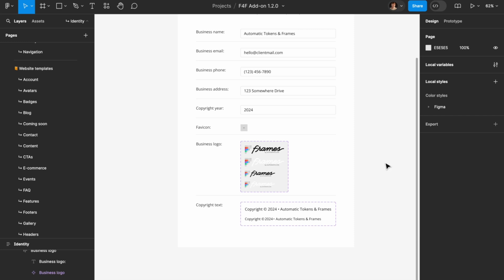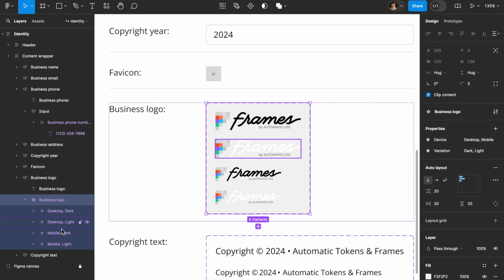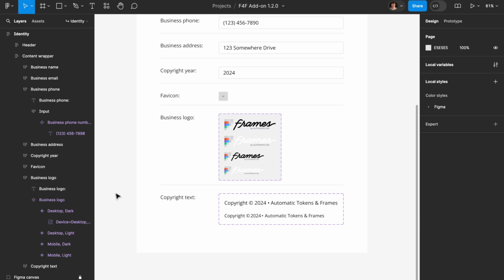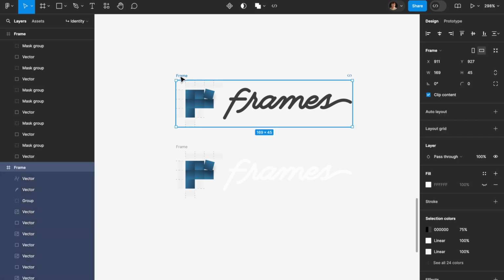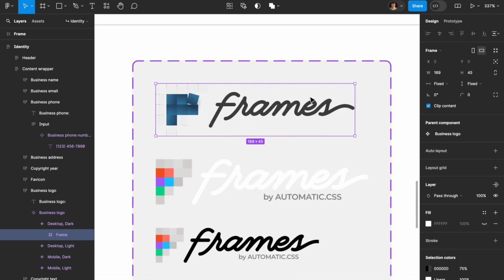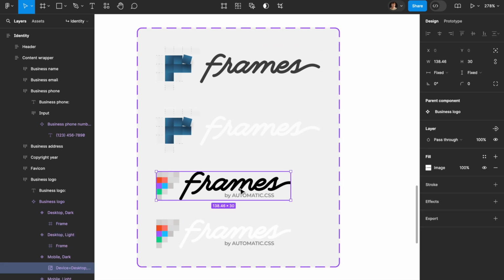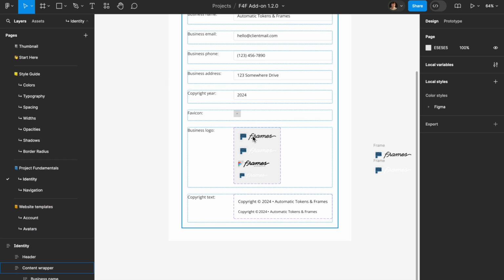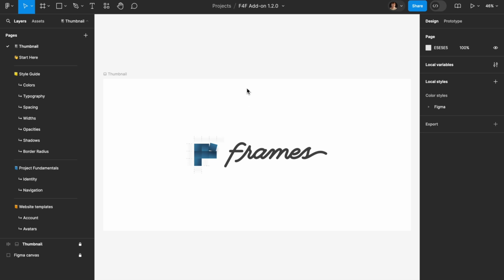How to Change the Logo